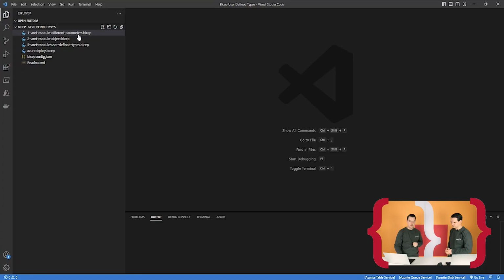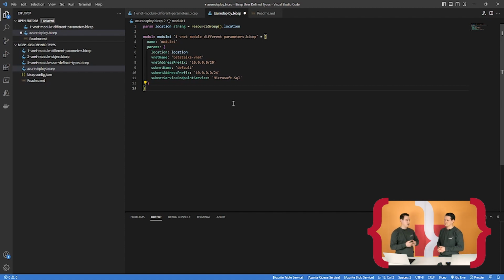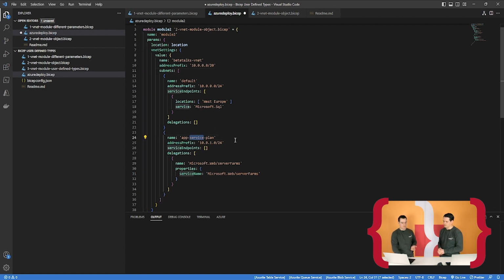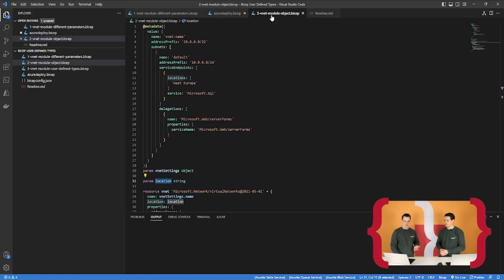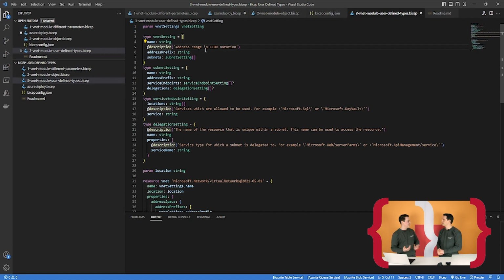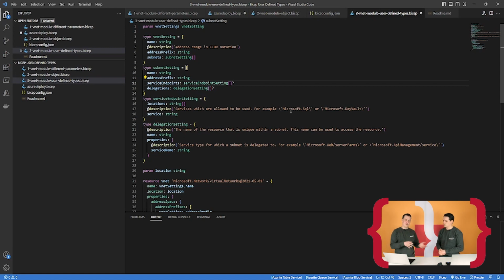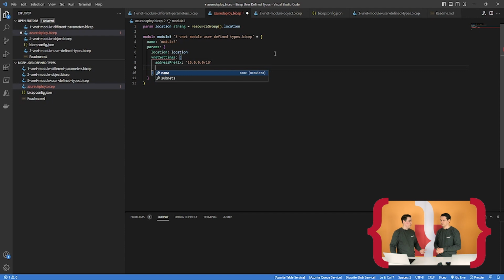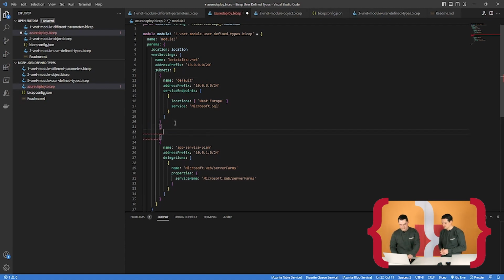78. Bicep user defined types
In this episode, Ramon & Wesley talk about how to manage Bicep parameters by using the preview feature user-defined types. They discuss how this compares to currently available options and why you should use it. You can also try it out yourself with the example GitHub repository.

Timestamps:
00:00 Introduction
00:45 Introduction of templates
00:57 First template with simple parameters
02:59 Second template with object type parameters
05:49 Last template with user defined types
06:00 Enabling user defined types
06:25 Defining user types
08:30 Using the user types
10:49 Coming feature
11:37 Outro

Also, watch our betatalks of Oscar & Erwin, who talk about modules with Bicep private registry: